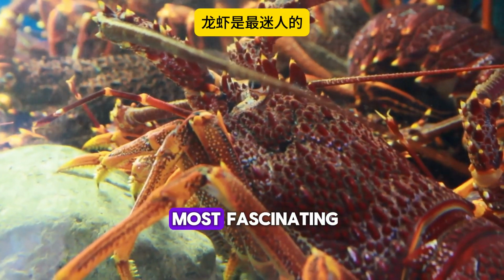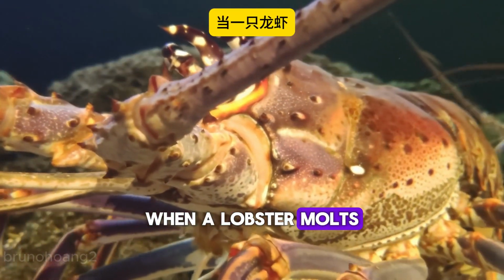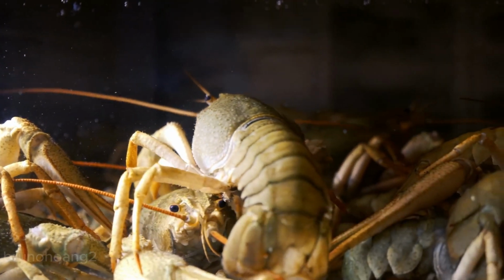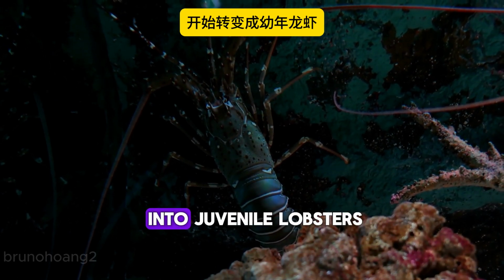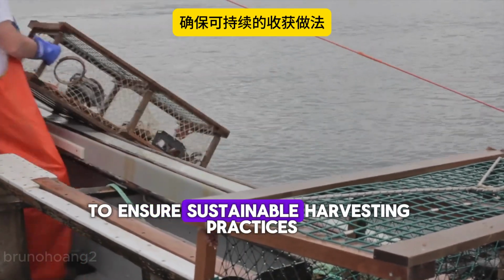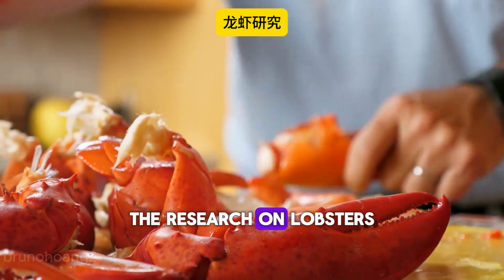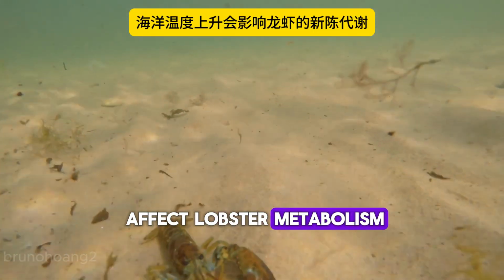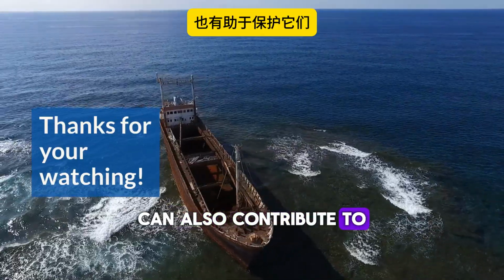The life of lobster explore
Lobsters are fascinating marine crustaceans found worldwide, known for their economic and culinary value. They possess a hard exoskeleton and large claws, molting to grow, and exhibit a varied diet including fish and plants. With highly developed sensory organs, lobsters efficiently navigate and hunt in their environments. Their reproduction involves carrying fertilized eggs under the female's tail, with larvae eventually settling on the ocean floor. Lobsters play a crucial ecological role by controlling populations of smaller marine organisms and scavenging dead matter. Economically, they support thousands of jobs in the fishing industry. However, they face threats from climate change, pollution, and overfishing. Conservation efforts, including marine protected areas and sustainable fishing practices, are essential to ensure their survival. Lobsters' cultural significance, particularly in regions like New England and Canada, underscores their importance.
Ongoing research on their biology and environmental impact aids in developing strategies for their protection, ensuring they continue to thrive and contribute to marine ecosystems and human economies.